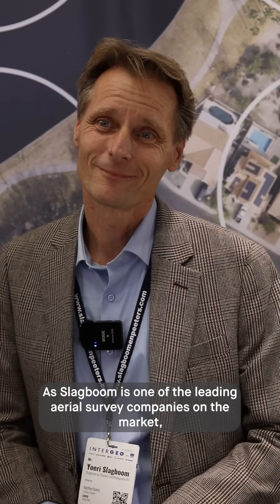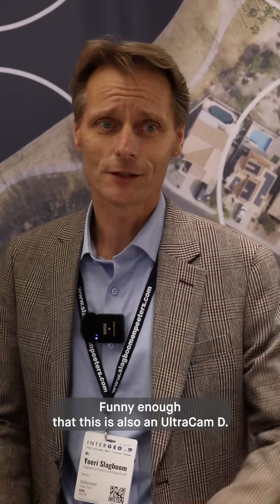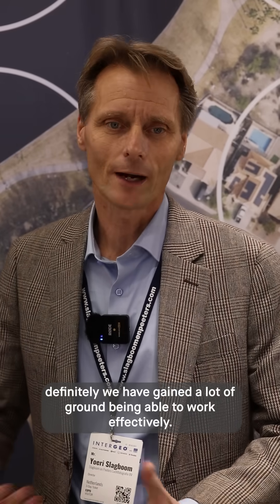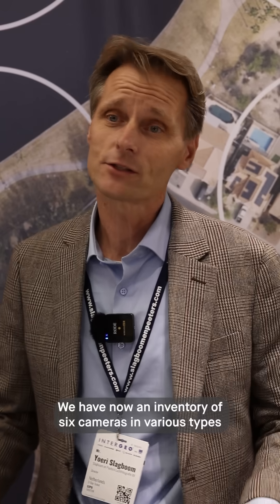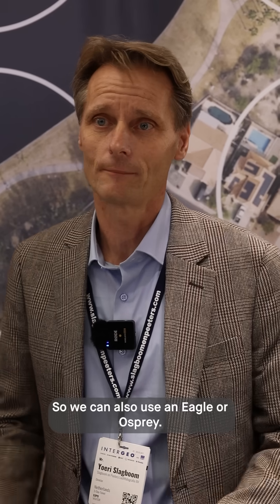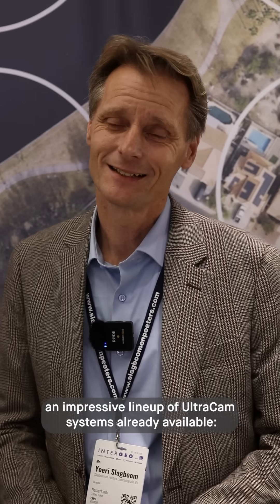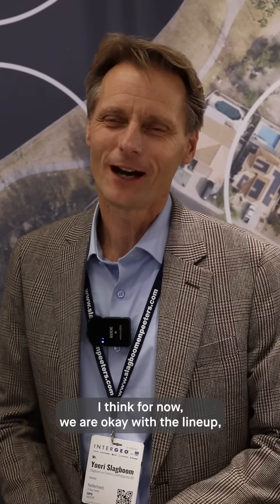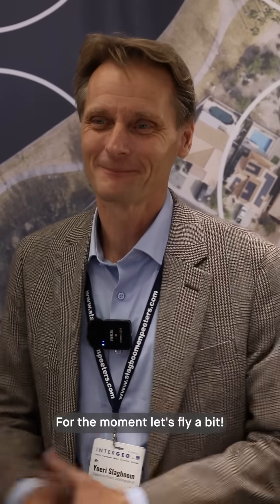Why Slagboom & Peeters Added the UltraCam Dragon 4.2 to Their Fleet | Intergeo 2025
In this short interview, recorded at the Vexcel booth during Intergeo 2025, Yoeri Slagboom from Slagboom & Peeters Aerial Surveys explains why he chose to add the UltraCam Dragon 4.2 to his existing UltraCam fleet – and how UltraCam technology contributes to the company’s ongoing success.

Slagboom & Peeters Aerial Surveys, based in the Netherlands, is a leading aerial survey company with global operations, delivering high-quality projects for a wide range of clients across diverse industries.